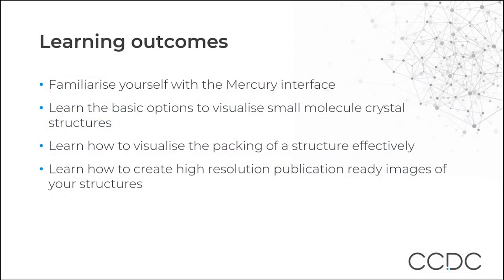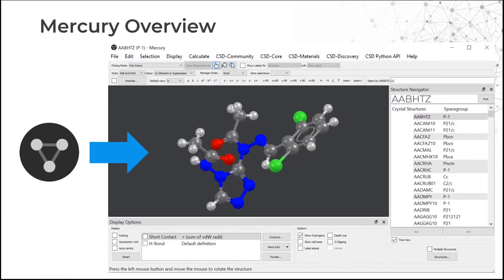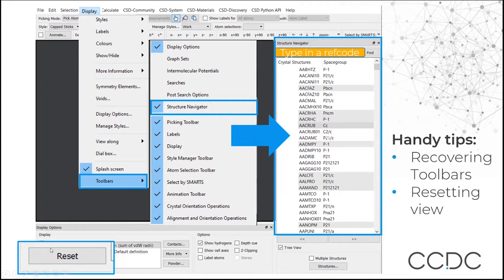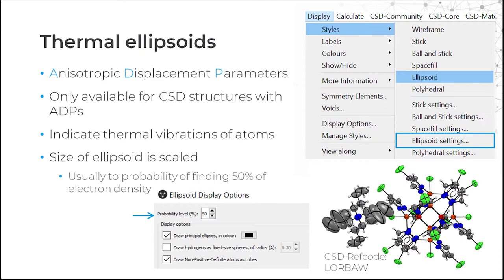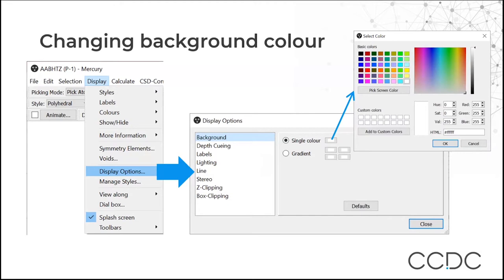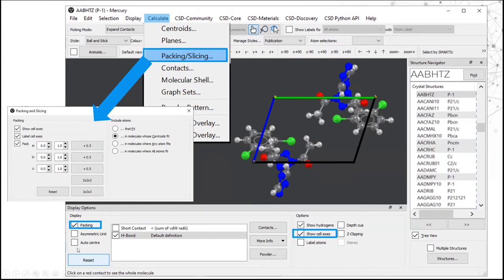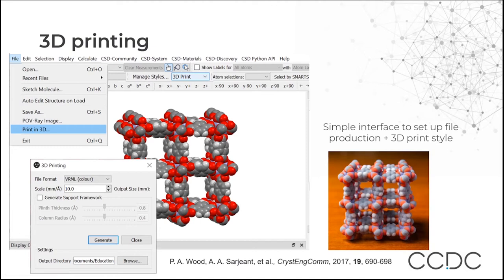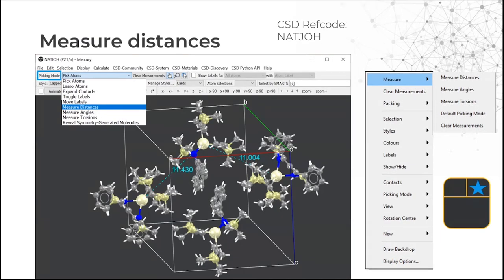Introduction to CSDU module "Visualization 101− Visualizing structural chemistry data with Mercury”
Learn how to visualize crystal structures using CCDC's Mercury software in this CSDU (self-guided on-demand training) module “Visualization 101− Visualizing structural chemistry data with Mercury”. This video forms part of a short course that introduces scientists – crystallographers, chemists and cheminformaticians, among others, to visualizing chemical structures using Mercury and producing publication-ready images, through videos, demonstrations, guided tutorials, and a test that can be completed at the end to earn a certificate.

In this introductory video lesson, we will cover:
- 00:05 Learning outcomes
- 00:25 Mercury in the context of the CSD Portfolio
- 01:03 Background and functionality
- 01:36 Navigating the Mercury interface
- 04:13 Loading and auto editing your own structures from CIFs
- 05:04 Choosing molecular representations and element colours
- 08:25 Personalising styles and display options
- 08:55 Displaying packing
- 09:51 Viewing crystallographic information
- 10:36 3D printing
- 11:40 Creating high-resolution images
- 13:09 Measuring distances and angles
- 13:56 Labelling atoms
- 14:47 Displaying chirality

After watching this video, continue your CSDU module with the Visualization 101− Visualizing structural chemistry data with Mercury demo tutorial linked at the end of this video and in this playlist On the website you will also find the slides from this introductory lesson.